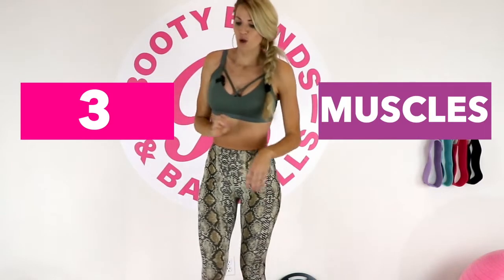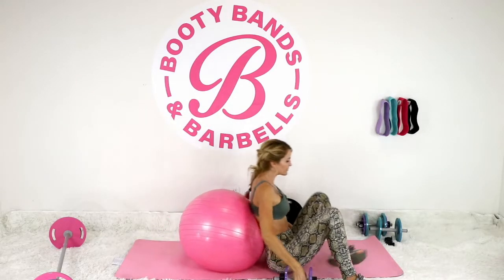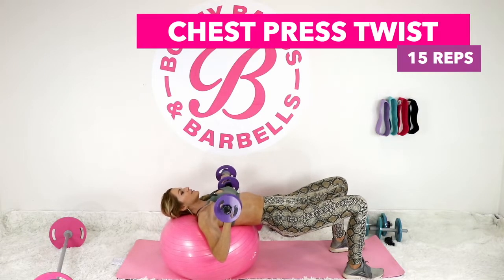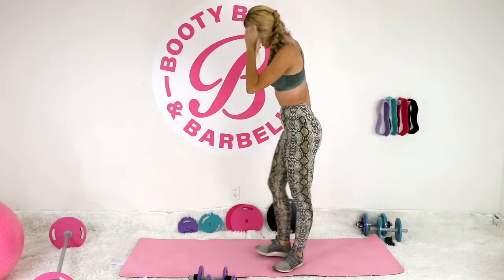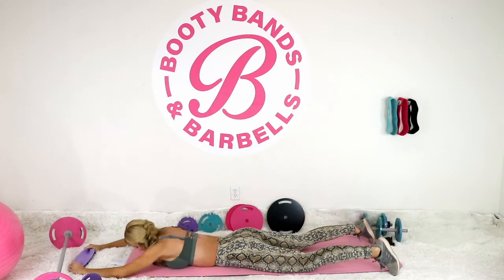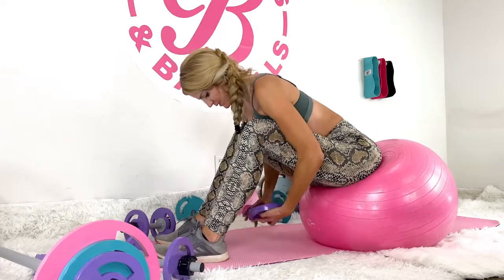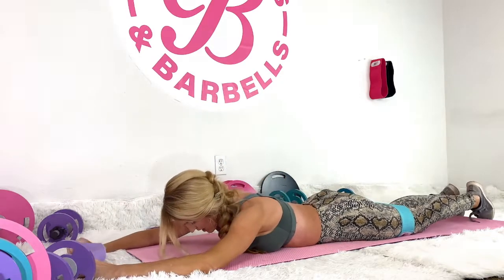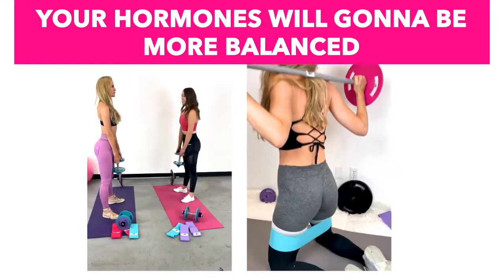25 Minutes to Eliminate Bra Bulge & Back Fat | AT HOME WORKOUT